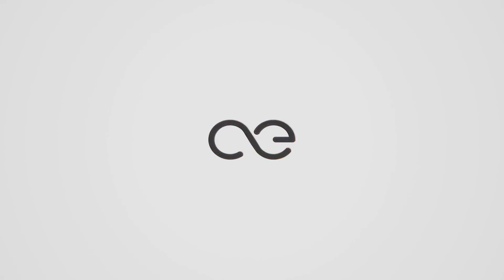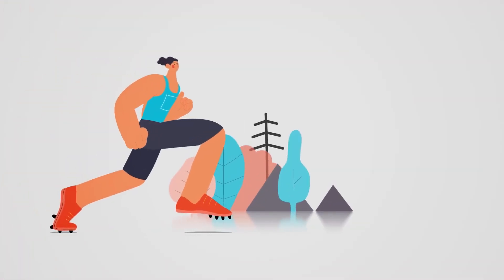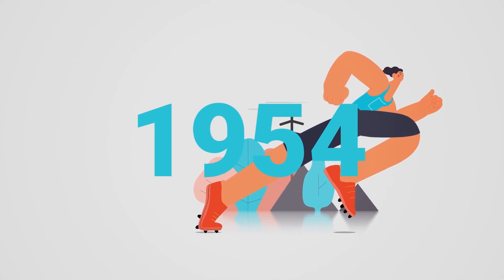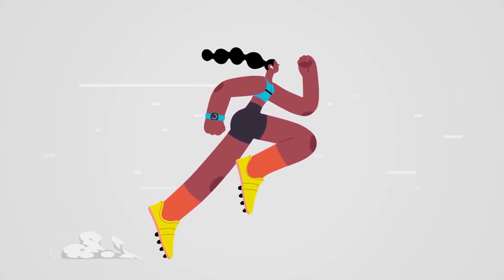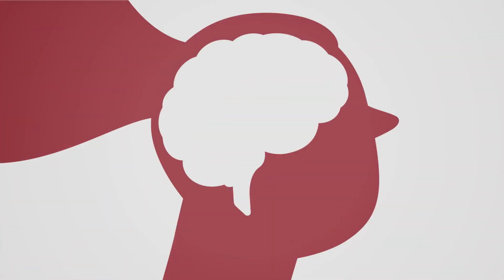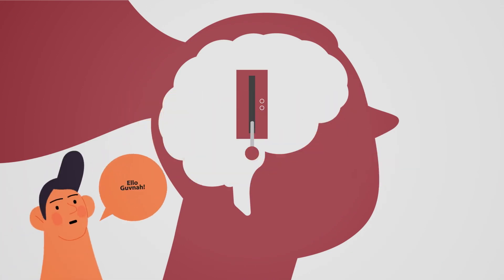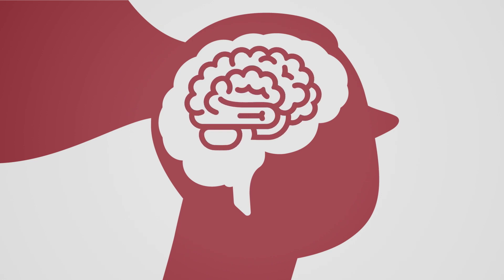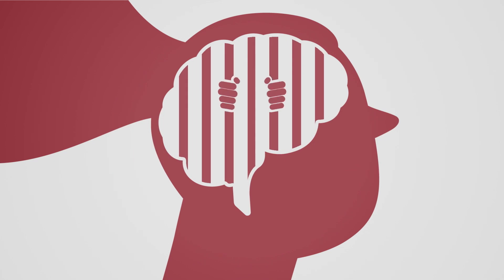Change Science: Flip a switch & turn off limitations